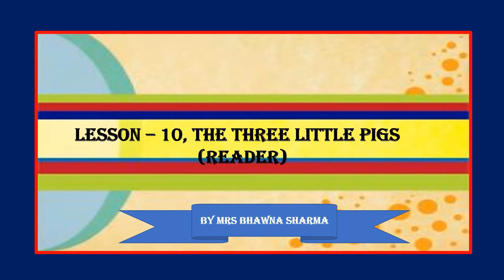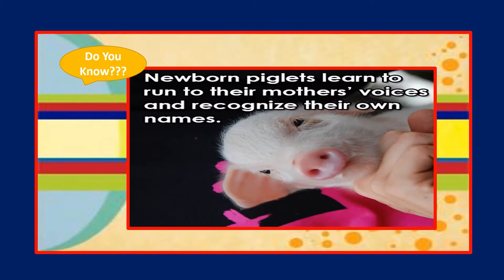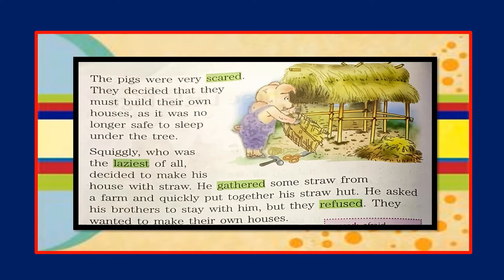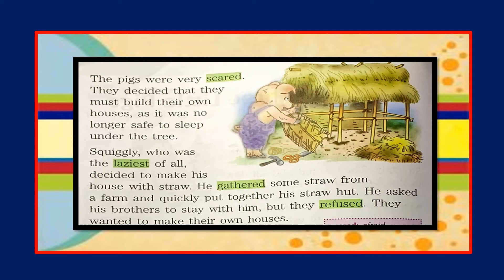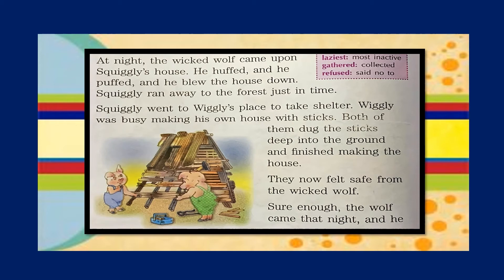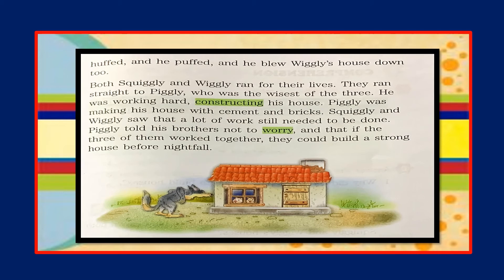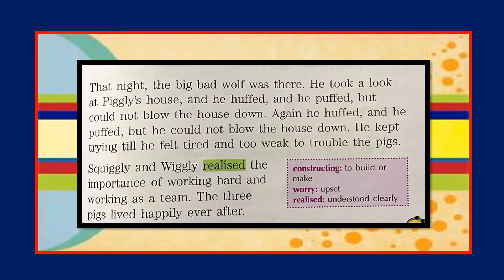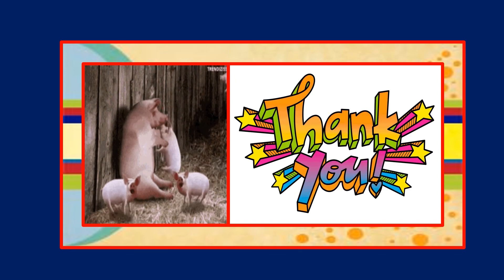Class II, Lesson-10, The Three Little Pigs,(Reader)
Mrs Bhawna Sharma